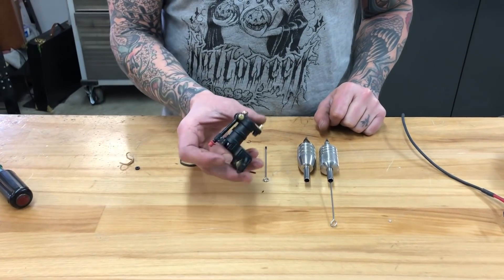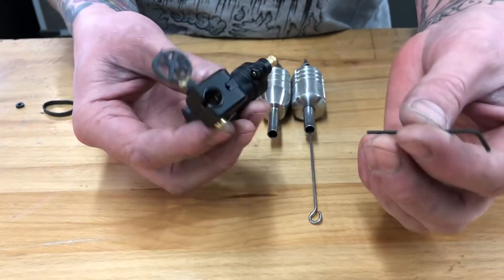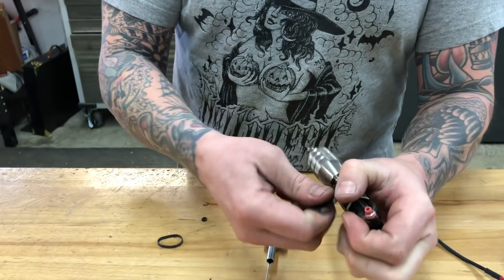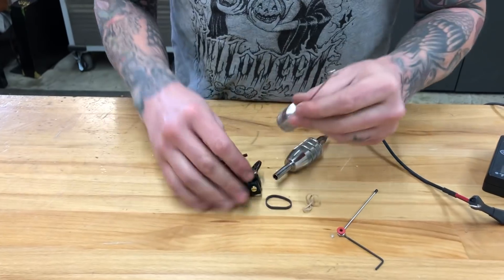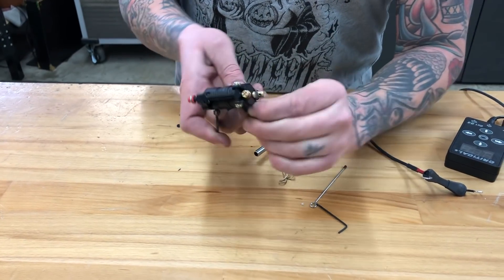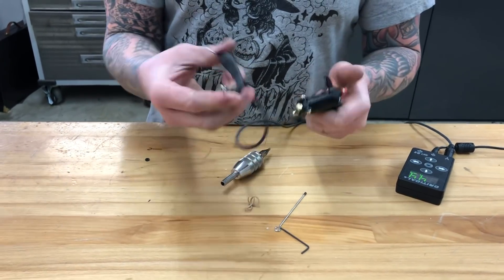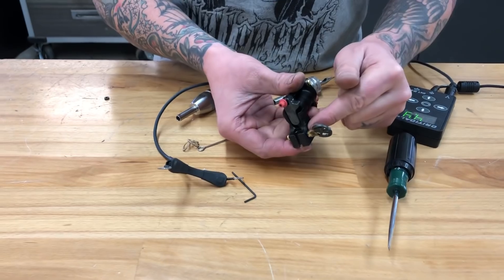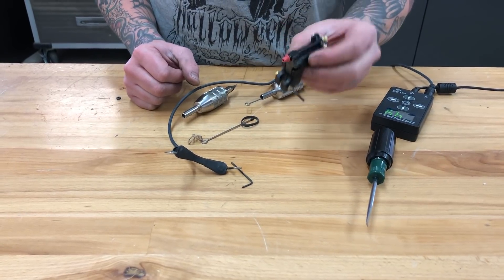DMC Machine setup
How to set up and run the DMC machine